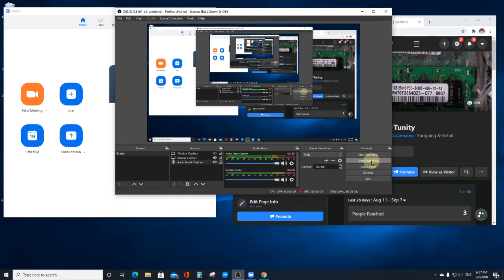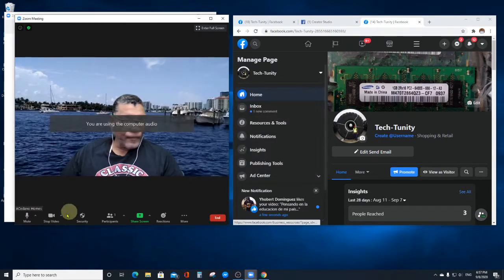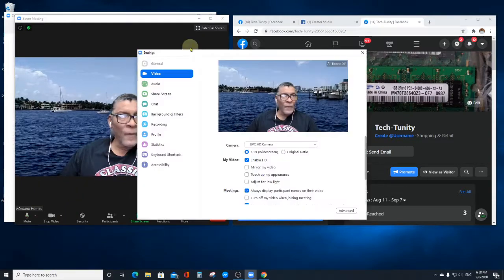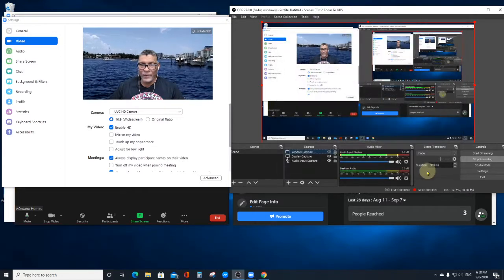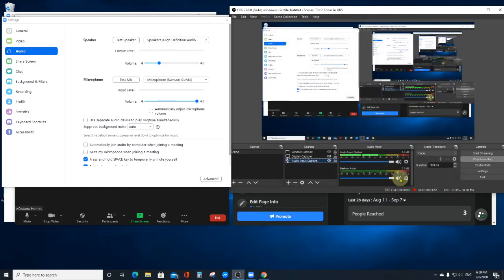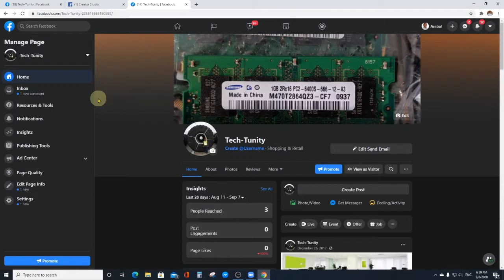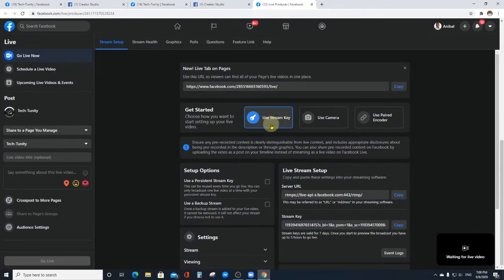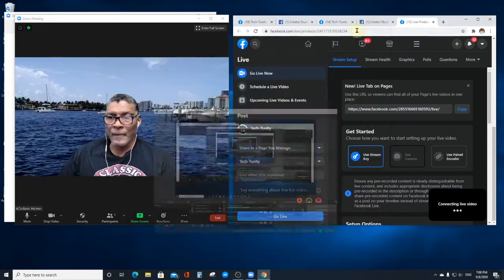Streaming Zoom Meeting to Facebook Using OBS 25.0.8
Hello, in this video I show how to stream a Zoom meeting to a Facebook live using OBS. It is simple but, it could be enhanced with the tools that OBS has. I assumed that OBS 25.0.8 and a Zoom Client are installed on your PC, and that you have a Facebook page.

Settings

Zoom Video: has my webcam as a source

Zoom Audio Speaker: set to my High Definition Audio Device (PC speaker)

Zoom Microphone: set to my USB Samson GoMic

OBS Scene: with a Window source, audio input capture, and Desktop audio on the mixer side

OBS Window Source: set the Zoom Meeting window and Capture Method set as “Windows Graphics Capture (Window 10 1903 and up)

OBS Audio Input source: set to my USB Samson GoMic

OBS Desktop Audio: set to my High Definition Audio Device (PC speaker)

After this, I go to Facebook to get the stream key and back to OBS to set it up. Then just go live on Facebook.

NOTE: in this video I used a Display Capture for the purpose of making the video only.  The video will show you the process.

I hope you find it useful.  Thanks!!!